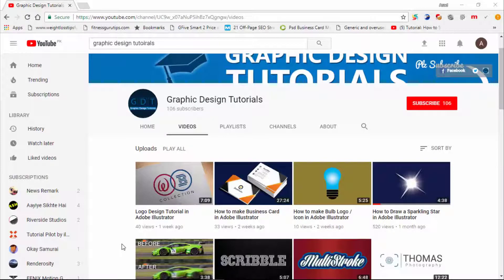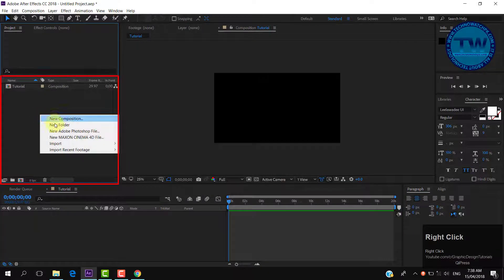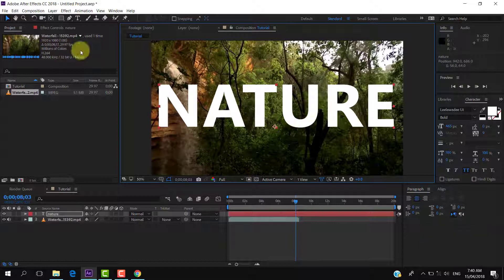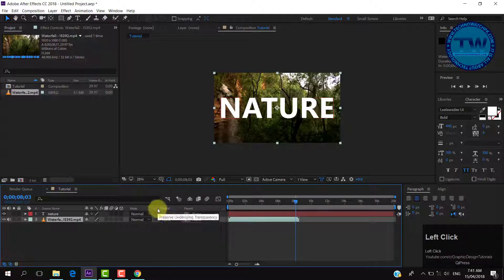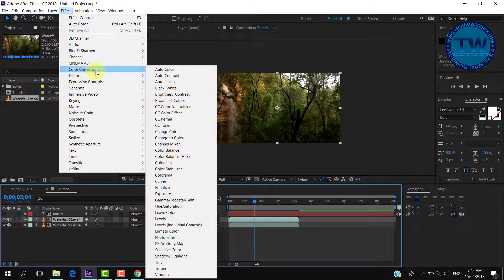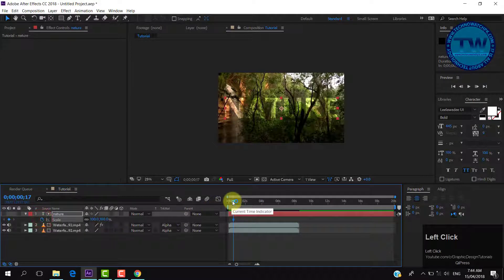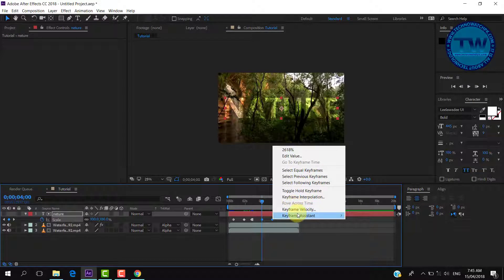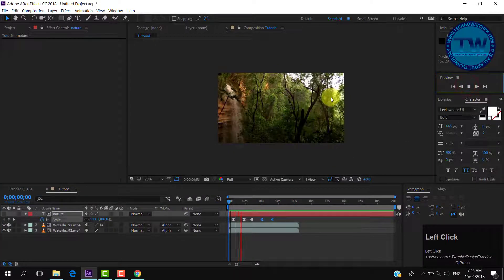How to Play Video inside Text using Track Matte in After Effects CC and Make Animation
Welcome to another After Effects Tutorial of Graphic Design Tutorials series. In this After Effects Tutorial I am going to show you How to play video inside Text using Track Matte in After Effects CC and Make Animation.

After creating a composition, we will import our video inside the after effects. After that we move our video to slider panel. Then we will type our text above the video layer using text tool. Now our text layer on the top and video layer is on the bottom. Select video layer and choose first Alpha Matte option. That’s it. Our video is now visible inside the text. Next we will duplicate our video layer and put it at bottom of the all layers.

Now our text is not visible because of none of any effect on the text and video layer. So we will select our First/Top video and apply Auto Color Correction effect. Increase the value of Black Clip and White Clip in Auto Color Effect will visible our Text. After that Select your Text Layer and give it animation on scale property as shown in the video. That’s it.

So that was the Track Matte Tutorial which is also Alpha Matte Tutorial in After Effects to show our video inside Text.